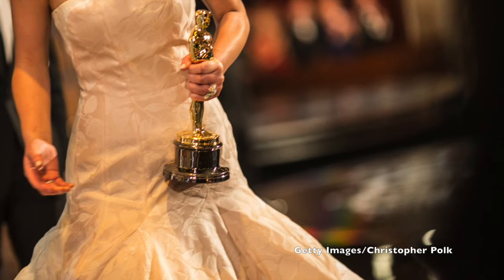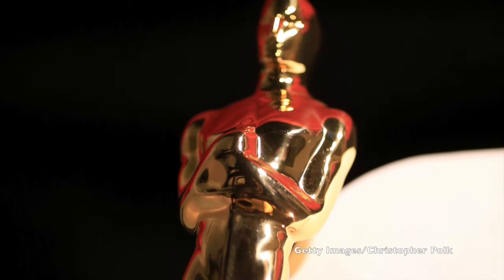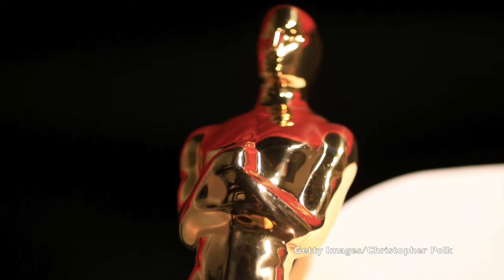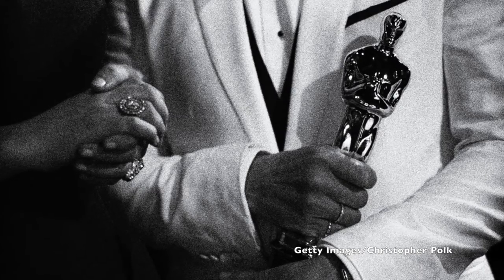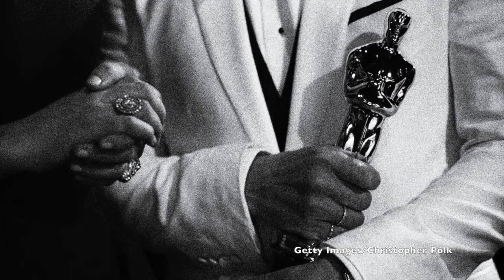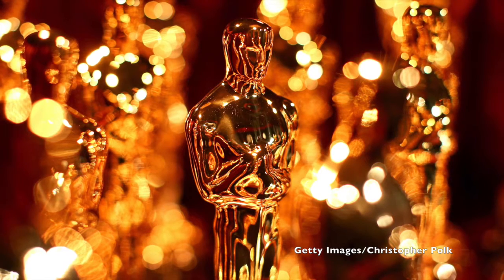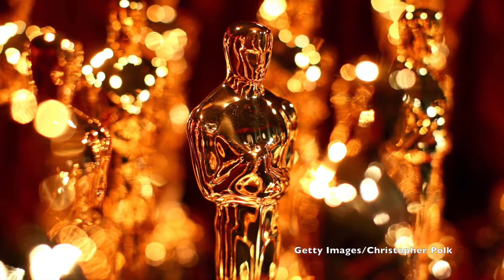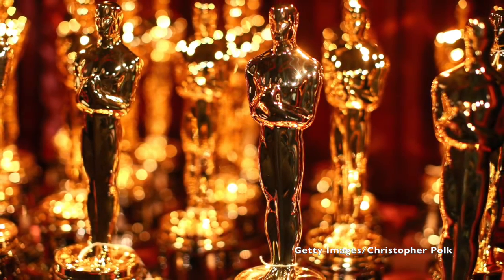Oscar Statue Secrets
Interview With Adam Demchak, VP of Polich Tallix in Rock Tavern which has sculpted this year's Oscar statues.